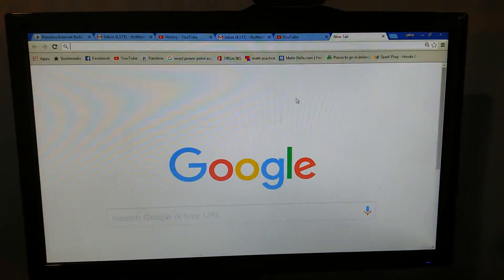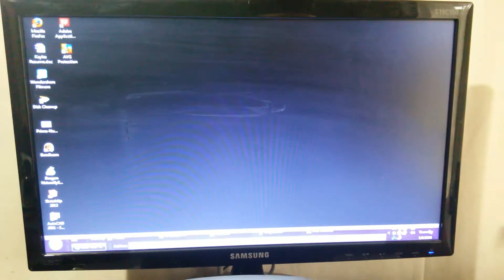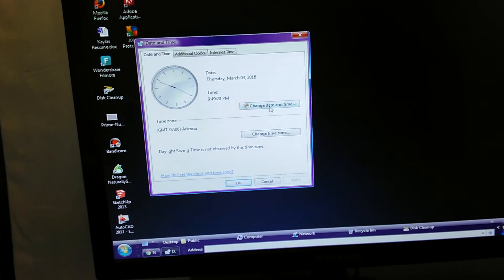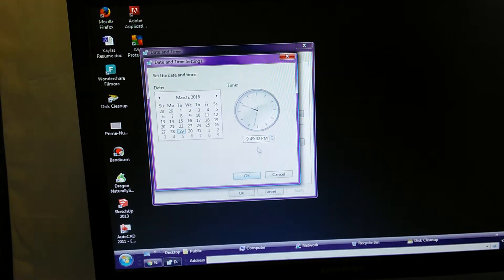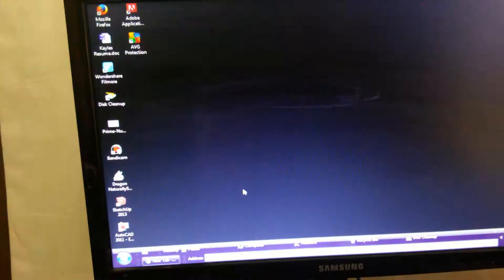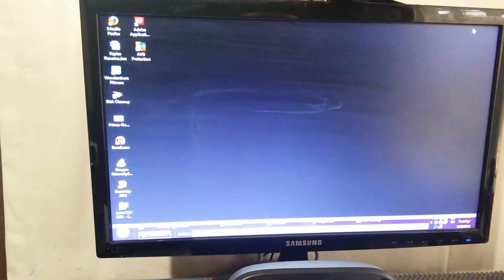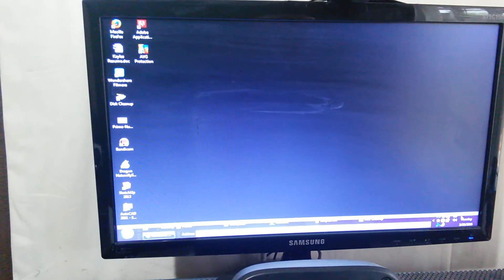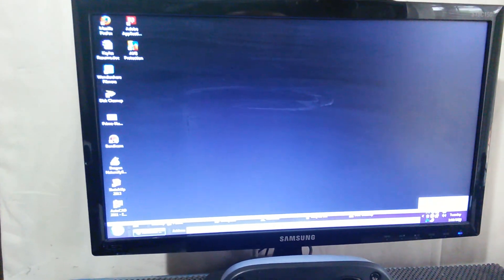Your connection is not private Google Chrome error